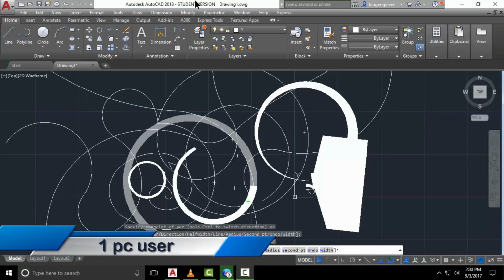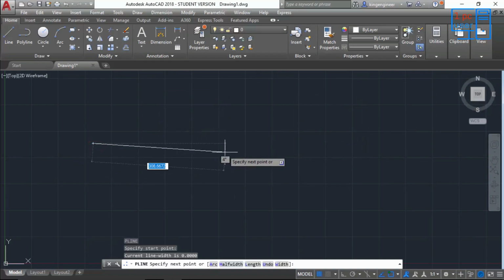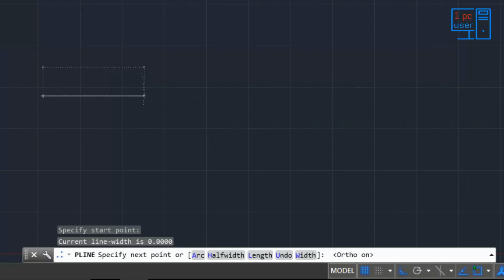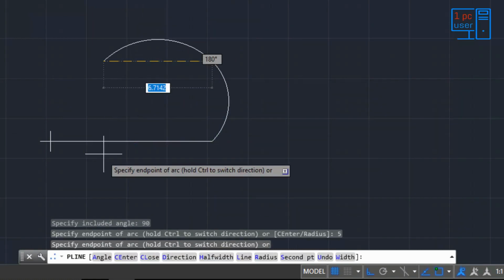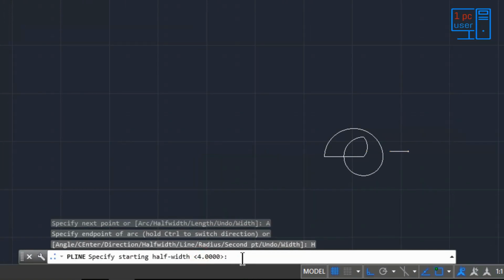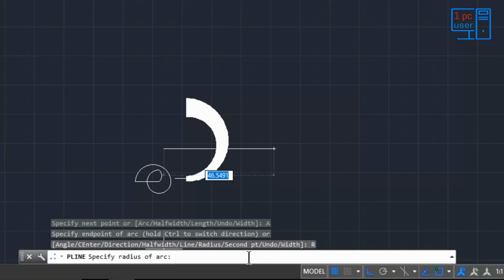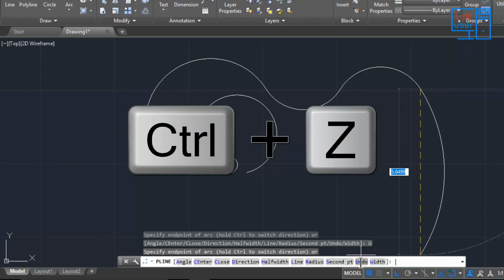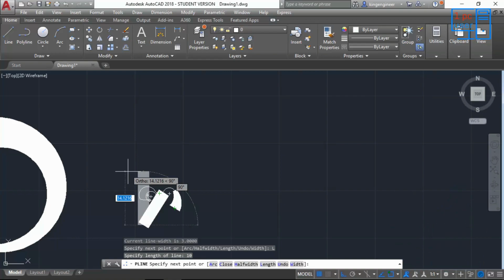Autocad 2018 polyline command tutorial - how to draw polyline in AutoCAD 2018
if you are looking for AutoCAD polyline tutorial and polyline AutoCAD shortcut then you came to the right place because, in this video, you will learn all about polyline AutoCAD command.

A Polyline is a single object that consists of line segments and arcs. It is more versatile than a line as you can assign a width to it.

topics covered in this video are as follows:
1) polyline halfwidth setting:- Specifies the width from the center of a wide polyline line segment to one of its edges.
The starting half-width becomes the default ending half-width. The ending half-width becomes the uniform half-width for all subsequent segments until you change the half-width again. The starting and ending points of wide line segments are at the centre of the line.

Typically, the intersections of adjacent wide polyline segments are beveled. No beveling is performed for nontangent arc segments or very acute angles or when a dot-dash line type is used.

Starting half-width - Specifies the width and the start point of the segment.
Ending half-width - Specifies the width at the endpoint.

2) draw polyline arc:- The following prompts are displayed when you draw arc segments.

- Endpoint of arc
Completes an arc segment. The arc segment is tangent to the previous segment of the polyline.

- Angle
Specifies the included angle of the arc segment from the start point. Entering a positive number creates counterclockwise arc segments. Entering a negative number creates clockwise arc segments.

- Centre
Specifies an arc segment based on its center point.
Note: For the Centre option of the PLINE command, enter ce; for the Centre object snap, enter cen or Centre.
Centre point of arc. Specifies the Centre point of the polyline arc.
Endpoint of arc. Specifies the endpoint and draws the arc segment.

- Angle: Specifies the included angle of the arc segment from the start point.

- Length: Specifies the chord length (the distance from endpoint to endpoint of the arc segment. If the previous segment is an arc, the new arc segment is drawn tangent to the previous arc segment.

- Close
Draws an arc segment from the last point specified to the starting point, creating a closed polyline. At least two points must be specified to use this option.

- Direction
Specifies the tangent for the arc segment.

Tangent direction from the start point of the arc. Specifies a point that establishes a tangency of the curve to the start point. The arc curves away from the vector between the start point and the tangent point.
Endpoint of the arc. Specifies the endpoint of the arc segment.

3) draw curved lines

4) polyline thickness setting

5) Draw a Polyline with Straight Segments:- Switches from drawing arc segments to drawing straight segments.

6) basic difference between line and polyline

Note: A temporary plus-shaped marker displays at the first point. This marker can be useful when you create long and complicated polylines. It is removed when you complete the polyline.
The PLINEGEN system variable controls the linetype pattern display around and the smoothness of the vertices of a 2D polyline. Setting PLINEGEN to 1 generates new polylines in a continuous pattern around the vertices of the completed polyline. Setting PLINEGEN to 0 starts and ends the polyline with a dash at each vertex. PLINEGEN does not apply to polylines with tapered segments.